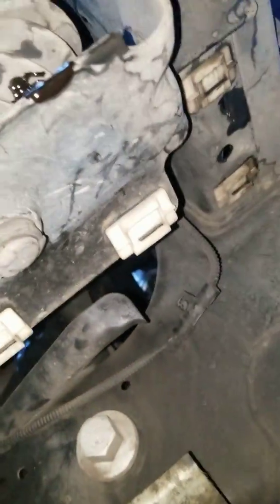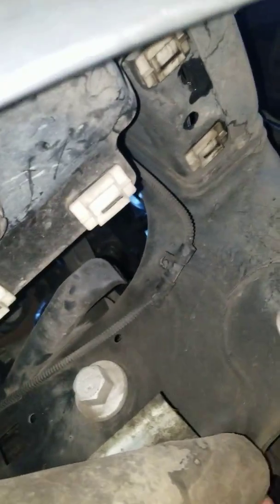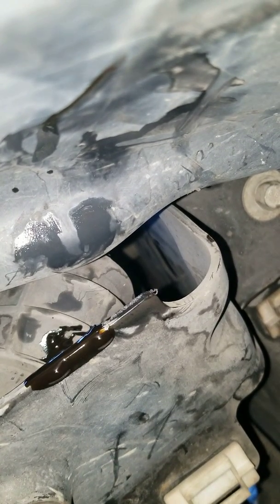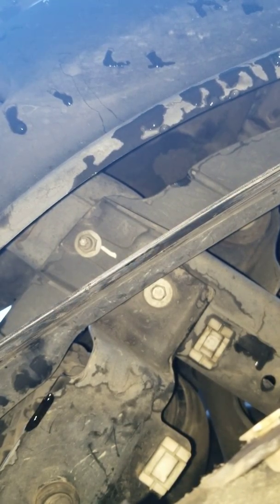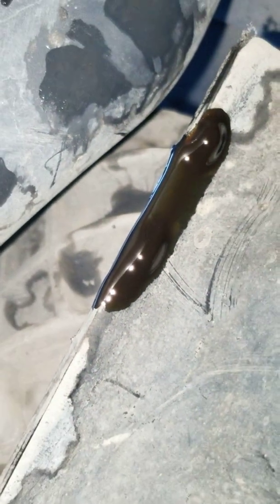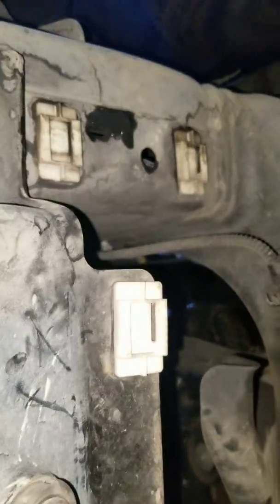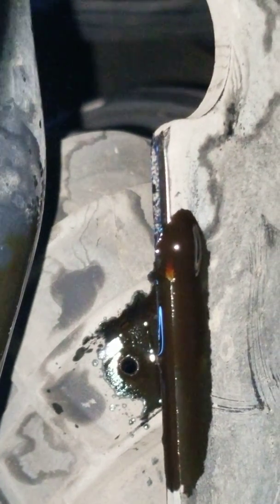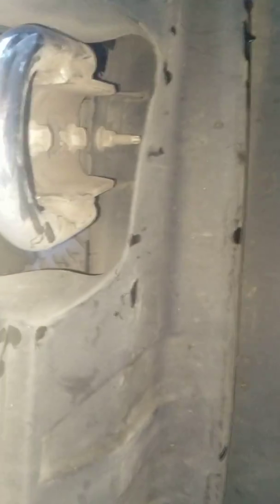2011 F150 Ecoboost Intercooler weep hole drilling mod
This mod is meant to remedy the shuddering idle and acceleration in our trucks. In some cases it causes misfires.
This is caused by oil and condensation (worse if you're in a humid or colder area) pooling in the intercooler and getting sucked into the intake track.
This is part of the problem. The other part is the PCV system, which is remedied by installing a catch can.
In this video I will show you exactly where the hole is to be drilled. It should be drilled with a 1/16" drill bit in the lowest part of the intercooler. It is easily accessible and the mod only takes a few minutes.
There have been concerns about purposely adding a leak in a pressurized system. This small hole is very minor and does not negatively affect performance or power.
It will however smooth out the engine if your problem is caused by oil and condensation getting in your intake track.

So after driving it I made the two observations,
1: The shudder is gone. It is so much smoother.
2: My boost gauge now goes up to 13.5psi maximum. Prior it would peak up to 16psi. I have not noticed a loss of power. I'm guessing the drop is that now the turbos are now breathing better and is not as restrictive.